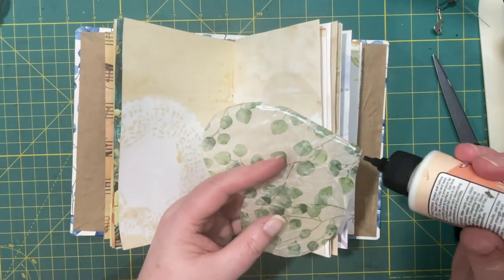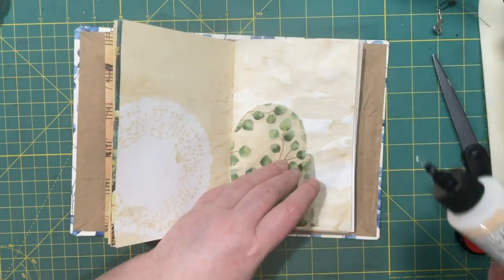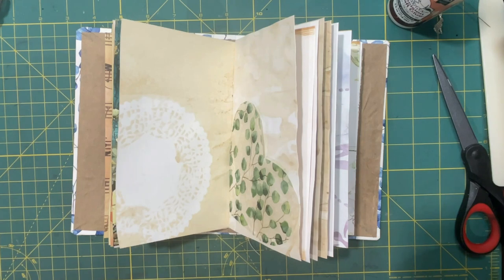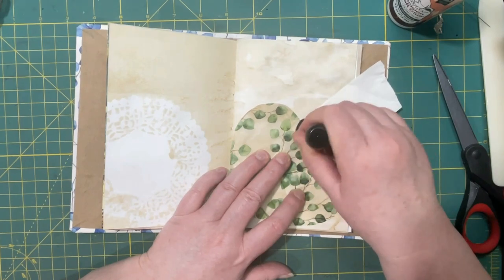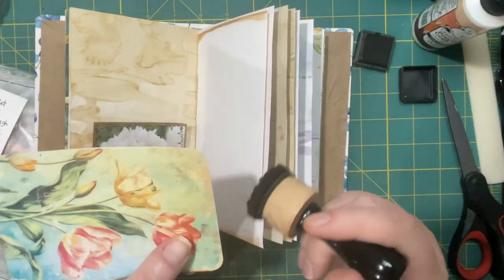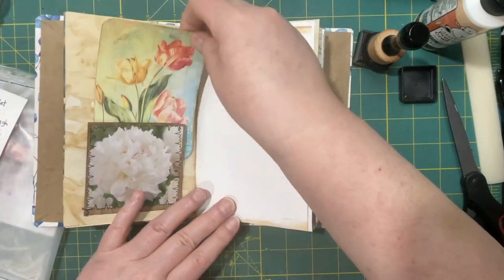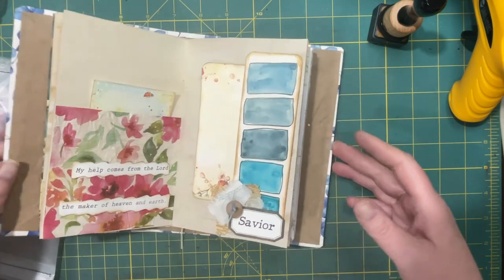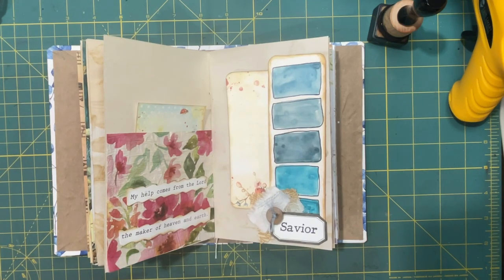Topical Journal 1 : Adding Elements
Starting to decorate our first topical journal. The topic I've chosen to start with is salvation & eternal life. This would make a nice gift for someone thinking about becoming a Christian, or it is just a great way to familiarize ourselves with the verses that have to do with the subjects.